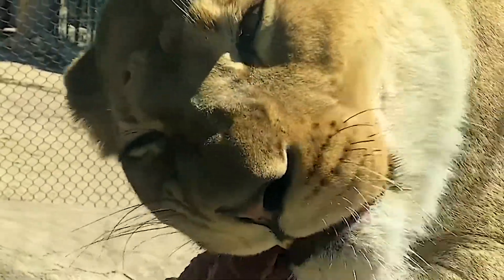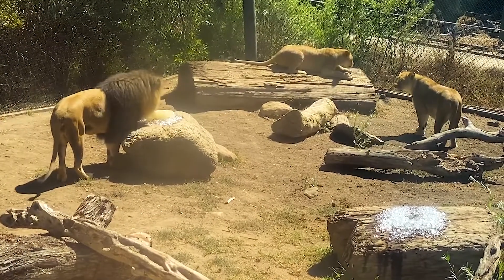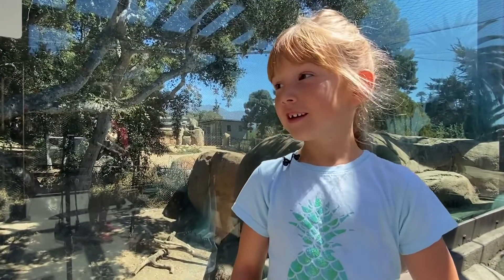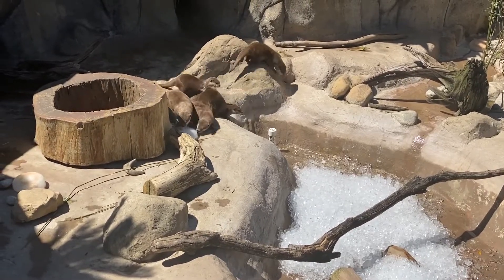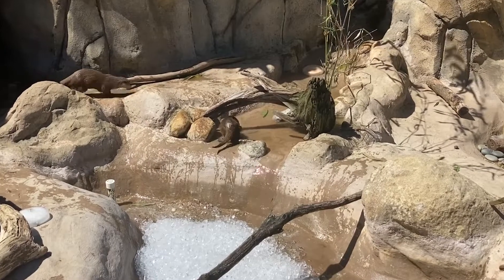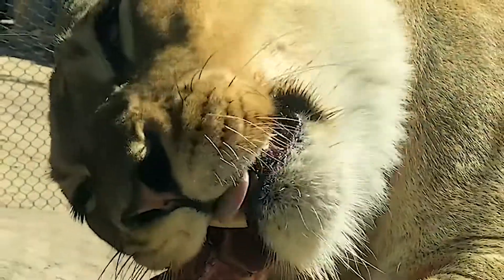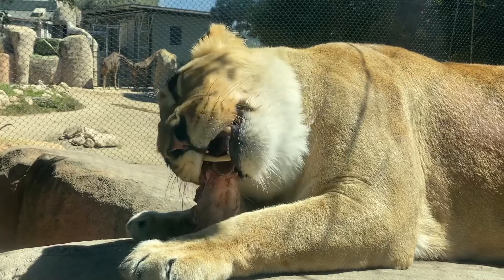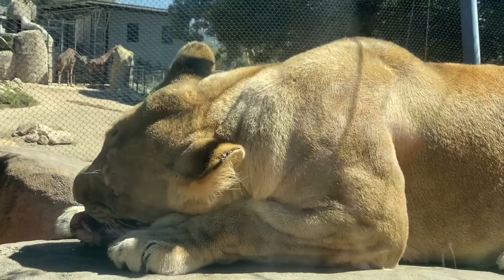Santa Barbara Zoo: Animals get icy treats as western heat wave continues